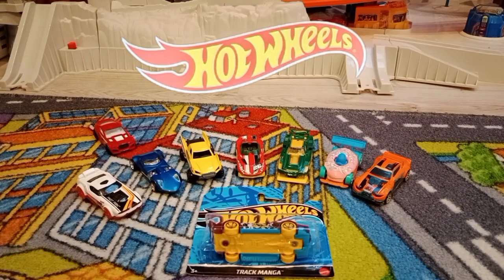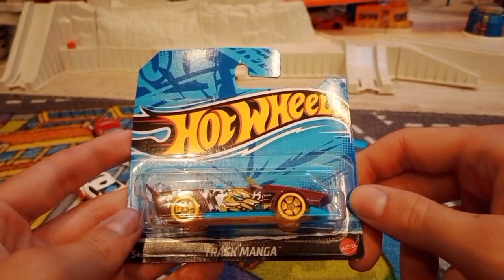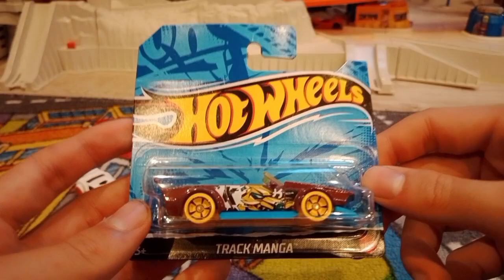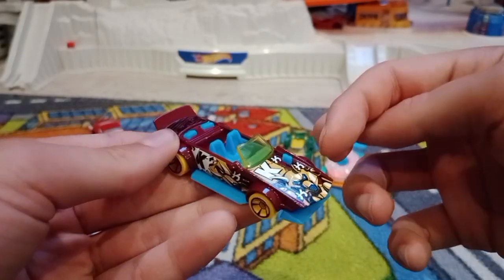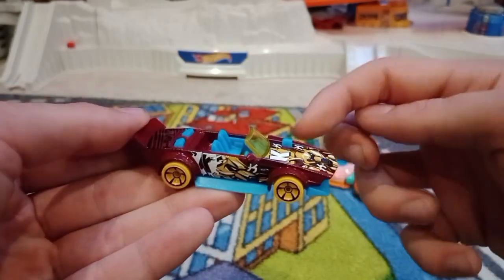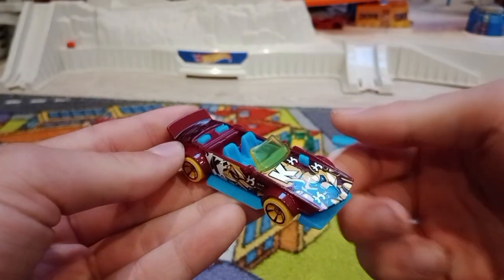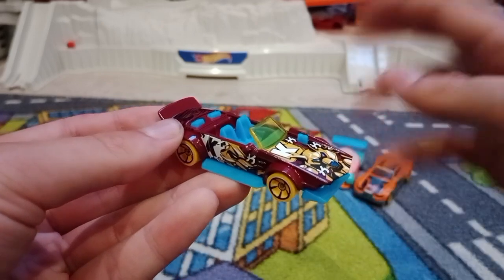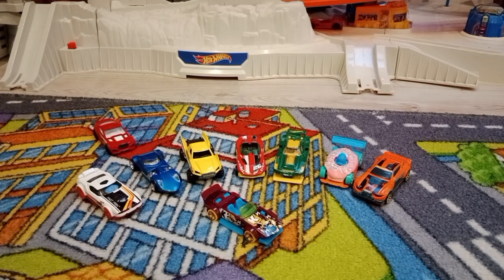Hot Wheels Car no.12 - Track Manga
Birth: 2018
Colour: Maroon
Type: Bosozoku Convertible